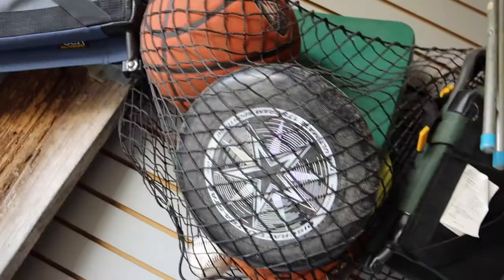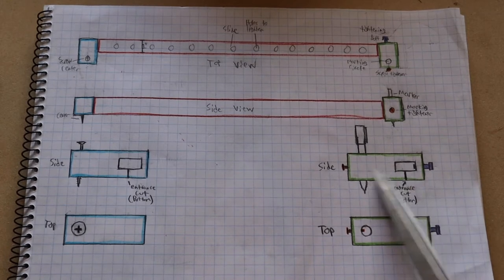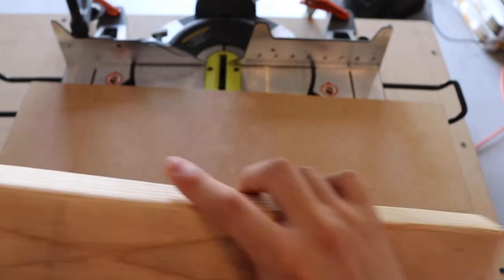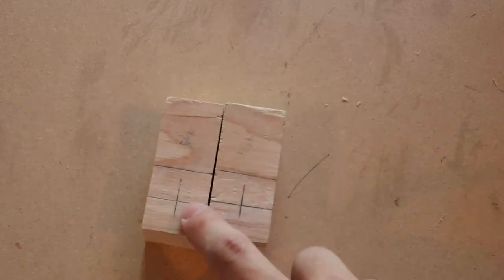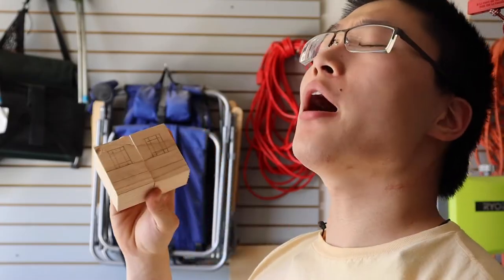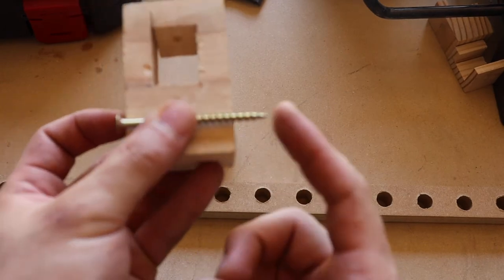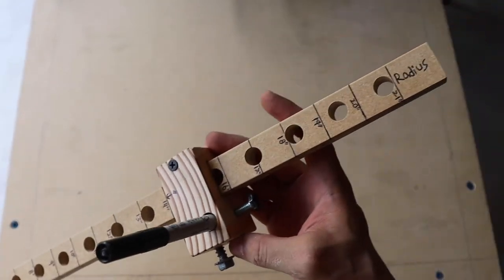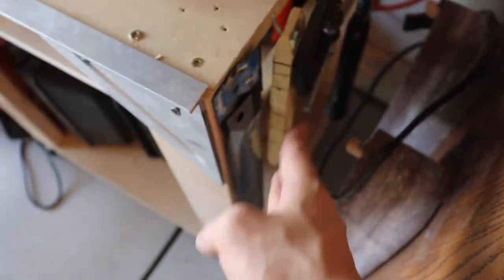Making a Circle Drawing Gizmo Tool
Hello! I make a cheap tool that I can use to draw circlesssssss!
Cuz boy oh boy do I love me some symmetrical circles! ooooooo!

(you could also just drill holes in a ruler)
I appreciate you taking your time to watch circles :)